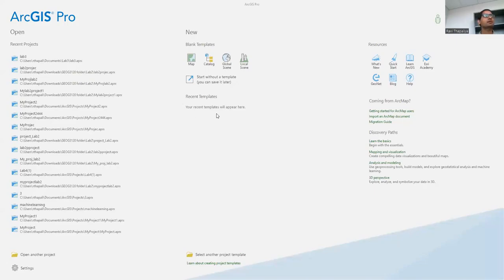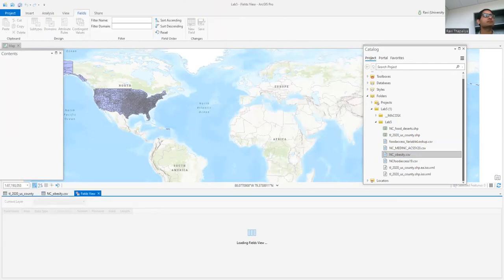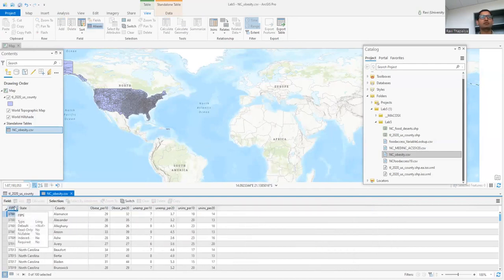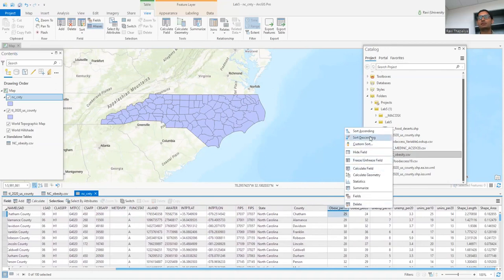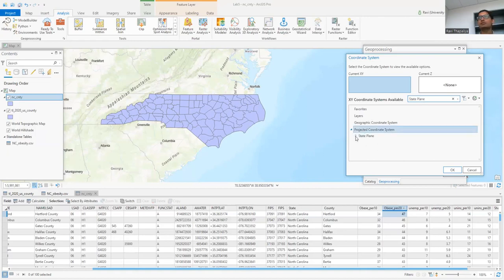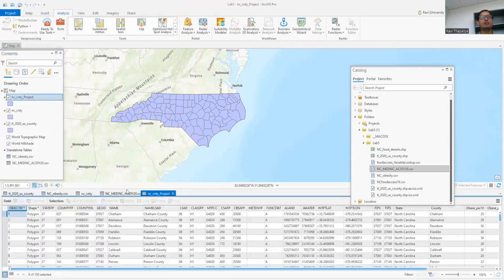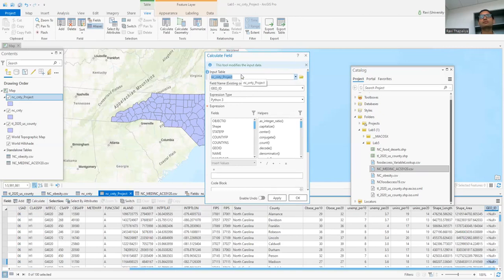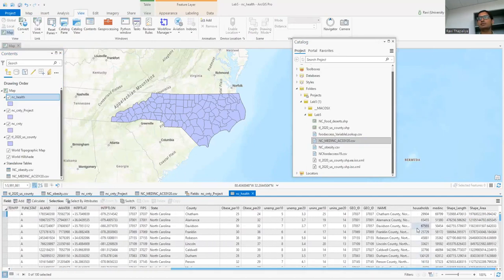Learn GIS with Ravi -Tutorial- Episode 5 Part1